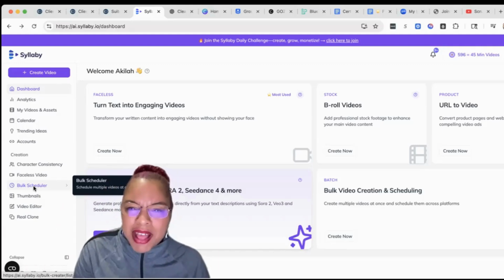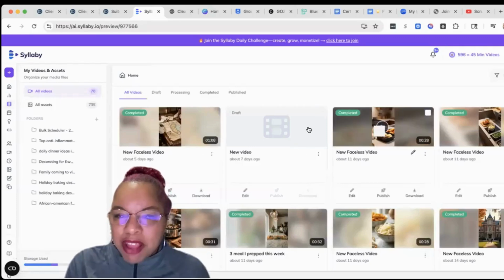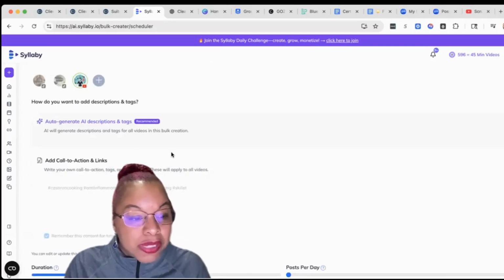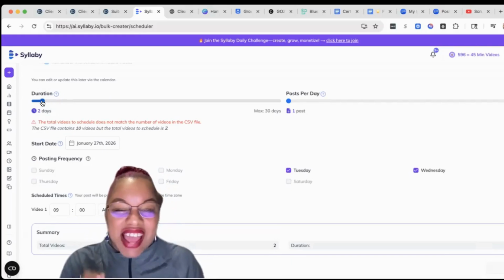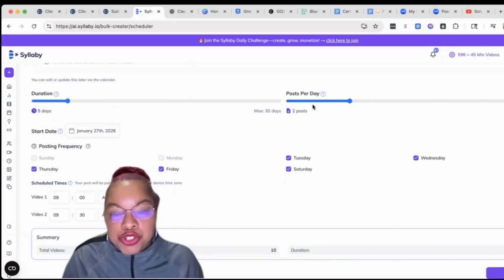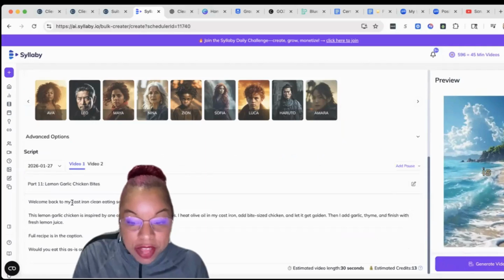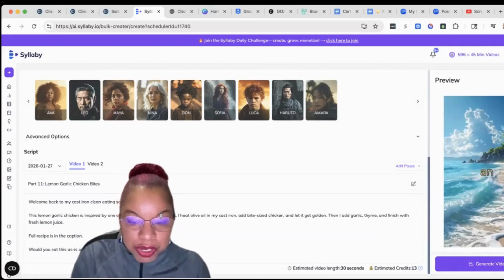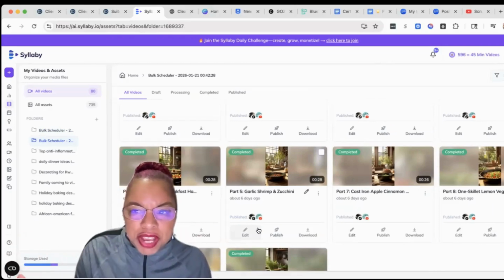Create Weeks of Faceless AI Videos in Minutes (Syllaby Bulk Scheduler Walkthrough)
In this video, I walk through exactly how I use Syllaby’s bulk scheduler with my own pre-written scripts to create weeks' worth of AI faceless videos in minutes — without recording, editing timelines, or posting one video at a time.

This is not about avatars, voice cloning, or idea generation.
This walkthrough is specifically for creators and business owners who:
Already have scripts (blogs, prompts, captions, email content, etc.)
Want to batch content efficiently
Want a faster way to schedule faceless videos across platforms
Care more about workflow and time saved than flashy features

You’ll see how I:
Upload scripts in bulk
Match them to faceless video formats
Schedule weeks of content in one session
Turn existing written content into short-form video fast

If you’re building a faceless brand, managing multiple pages, or running content like a system instead of a hustle — this feature is where Syllaby actually shines.

How the Syllaby bulk scheduler actually works
How to bulk add your own scripts (not AI-generated ones)
How to batch weeks of faceless videos in one sitting
When this workflow makes sense (and when it doesn’t)
Who this feature is best for (and who should skip it)

✔️ Business owners repurposing blogs or written content
✔️ People managing multiple channels or brands
✔️ Anyone tired of manual posting and one-by-one uploads